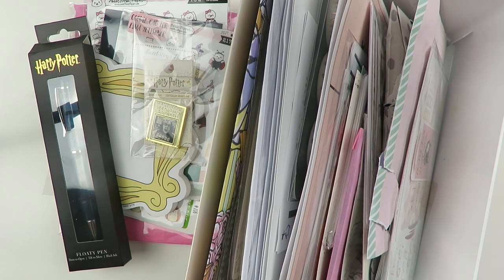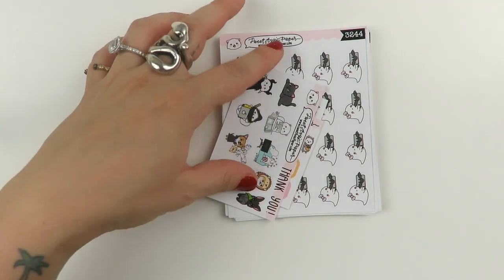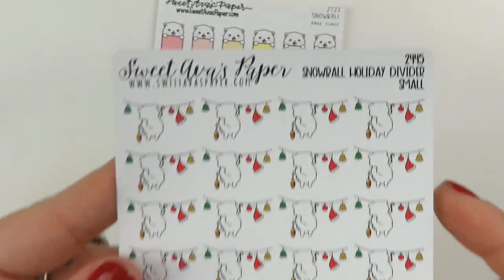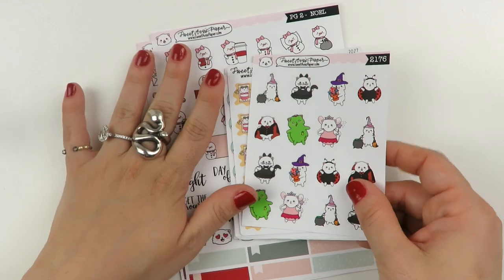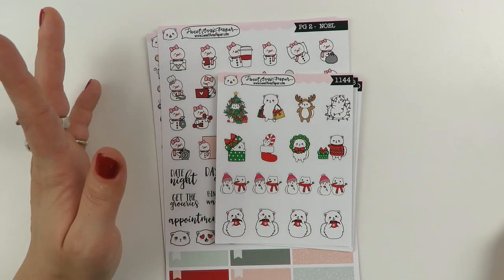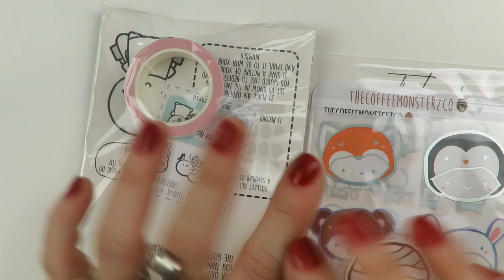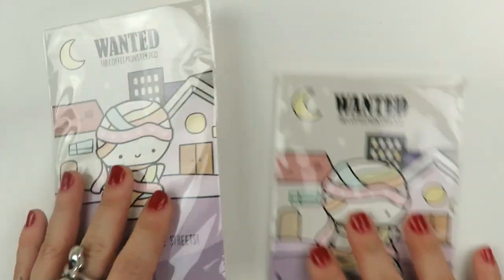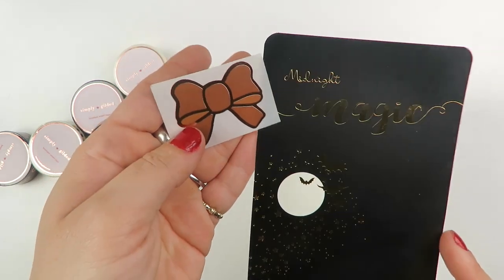Collective Planner Stuff Haul - PART ONE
Hello There Lovely Muggles, Witches, and Wizards =))

Here is a collective haul of things ordered mainly received in the middle of October – I hope you guys enjoy!

ABOUT ME: My name is Sim and I am in love with stickers, planning, and stationery. Hence the Sticker Shop and Youtube Channel =) My videos are usually chatty and long.

Sweet Ava’s Paper
Mochi Kichi
Ginger Cat Co.
Grumpy Bear Sticker Co.
Lane and Alley Boutique
Simply Me, Kish
The Coffee Monsterz Co.
Sadie’s Stickers
Simply Gilded
Joy of Planning
Scribble Prints Co.
Every Minute a Story

The best way to reach me is by E-Mail =)